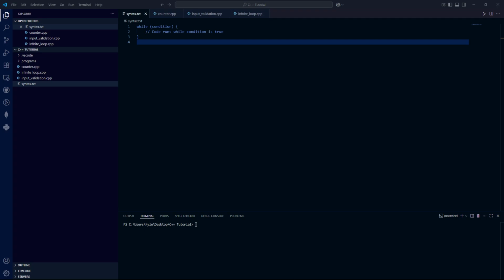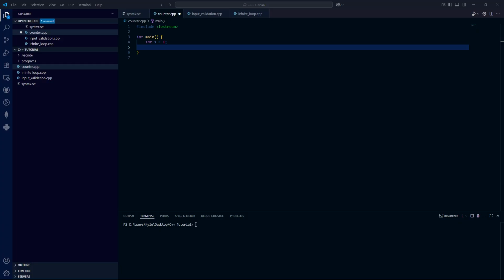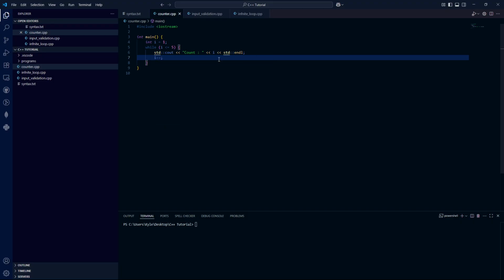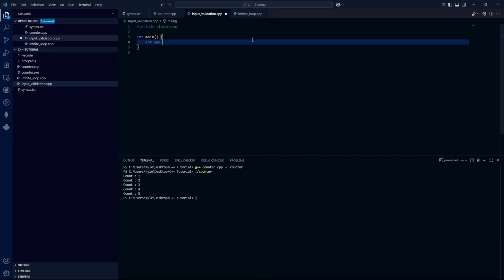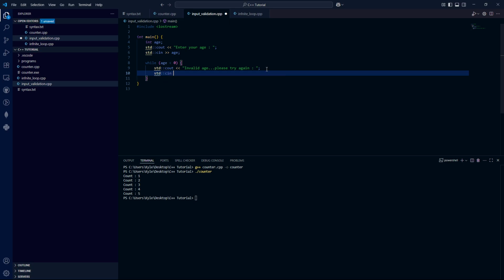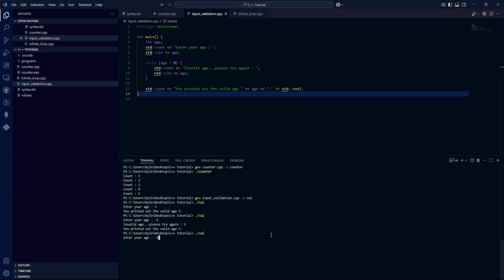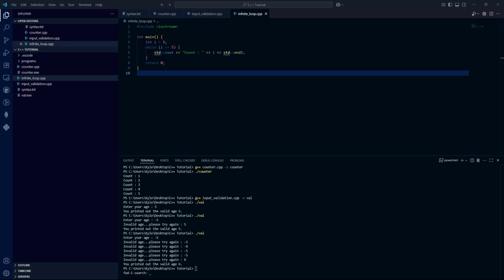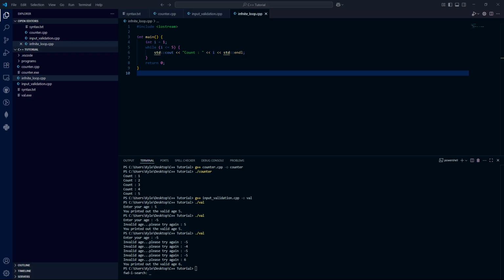C++ Programming for Beginners – While Loops Explained with Examples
In this episode of my C++ Programming for Beginners series, we’ll explore while loops — a key structure that allows your programs to repeat code as long as a condition remains true.

You’ll learn the basic syntax of a while loop, common use cases like counters and input validation, and how to avoid infinite loops. We'll go through step-by-step examples to help you write your own while loops with confidence.